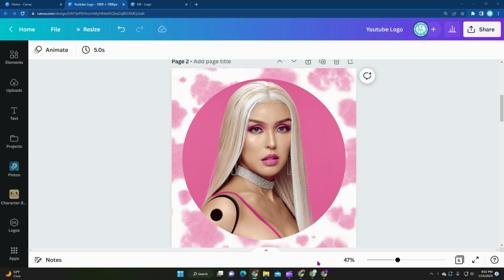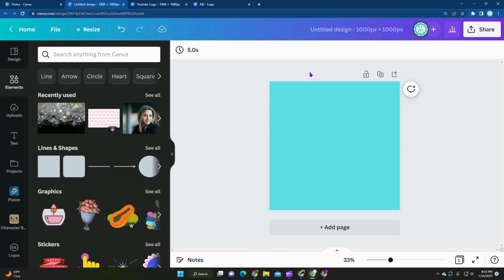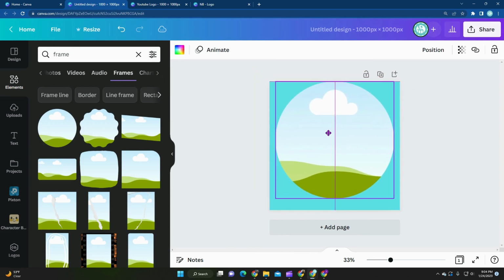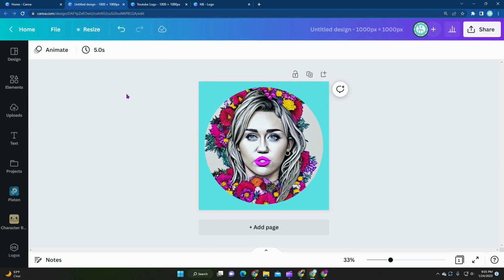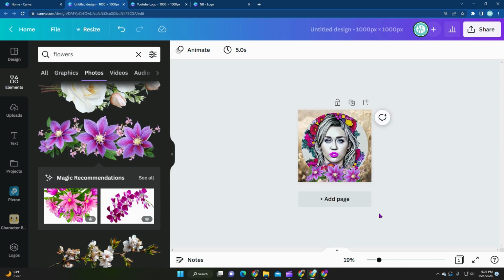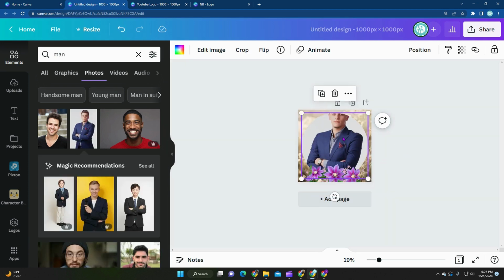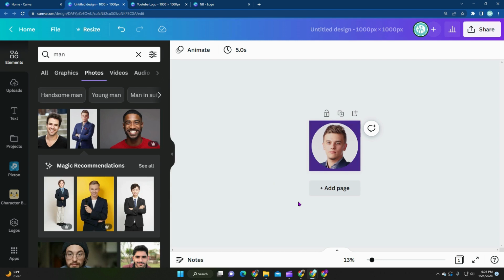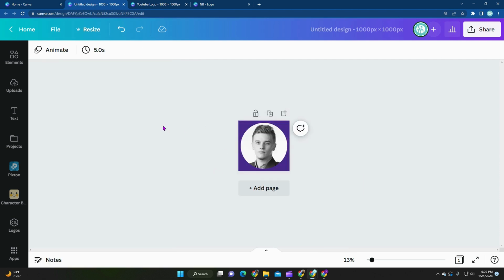Social Media Logo Profile Picture 2023 (Step by Step) Youtube, Linkedin, & More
How to Tutorial Graphic Design on Canva Tutorial & Best Practices For Anyone looking to create a YouTube, FaceBook, LinkedIn Profile photo or logo.

Are you looking to update your profile picture? Need some help? If you're looking for an easy way to edit your picture, canva is here to help! In this video, I'll show you how to utilize Canva tools to easily improve your image. Great for anyone who is just starting out. Similar to facetune and photoshop where you can edit your photo. Customize to your own brand and identity.

I'll explain how to use the free app and much more. With Canva you can update and launch your profile picture in minutes. So don't wait, start designing and get creative today!